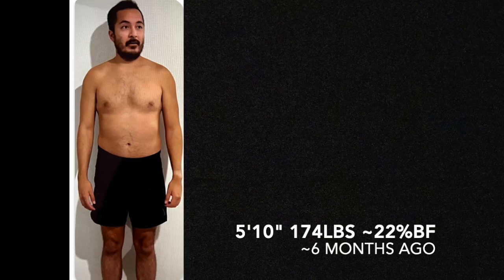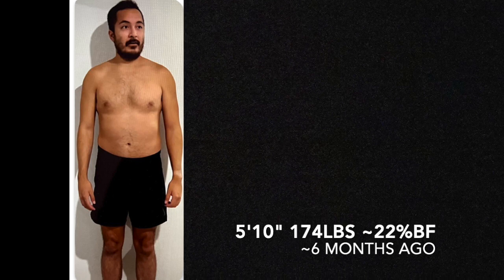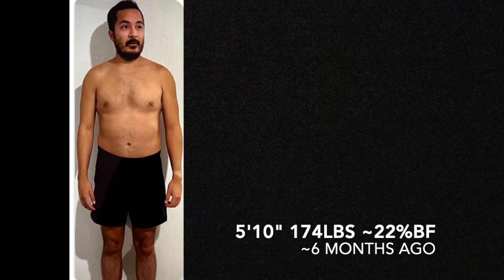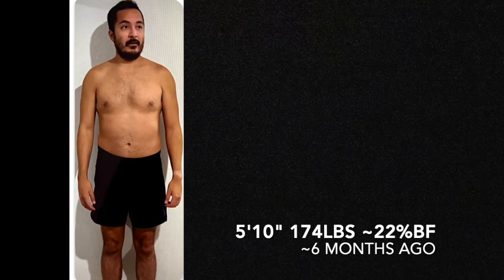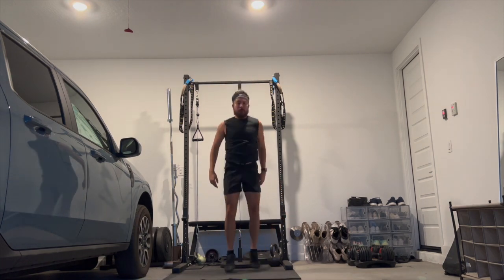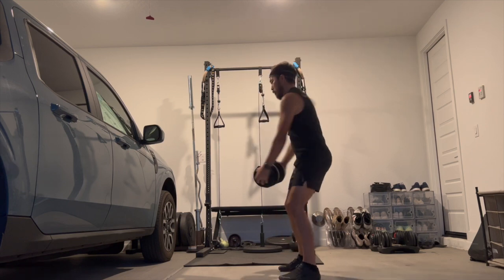Day 186: 6 Months of Training Update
Some after thoughts here:

- My nutrition plan is non-existent, I just tried to add more protein to my diet the last 6 months. I have downloaded a nutrition tracking app with the primary goal of tracking micronutrients and protein intake. I'm not following any diet plan but I do like 16 hour fast with 8 hour eating window. I eat decent, mainly home cooked meals, organic, "whole" foods but I will smash double doubles at In N Out if given the opportunity.

- I try to get 7-8 hours of sleep every night. I'm pretty consistent like 9/10 days.

- Having experimented with different training splits I would say I most enjoy full body then upper lower then "bro" split type of stuff. I do want to try HIT (Mentzer) type of training as well for fun but I think I need a better understanding of going to failure in terms of what I'm capable of.

- I didn't really have a goal other than working out consistently. Now, I would say my goal is just having a well rounded training plan incorporating cardio, speed/power and hypertrophy training. A lot of those things collide anyway so shouldn't be too difficult. Oh and golf related training.

- During the last 6 months I did have a couple of minor setbacks being sick and injured but thankfully nothing major so I really don't think either of those things had a significant impact.